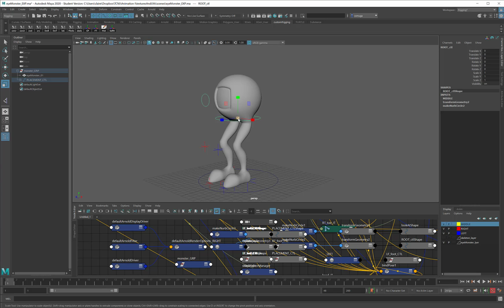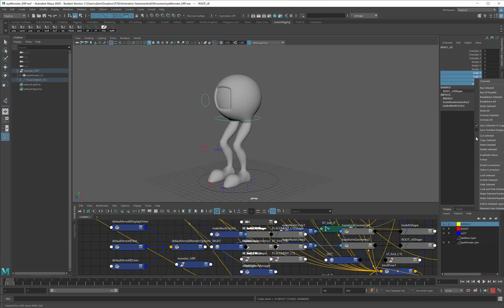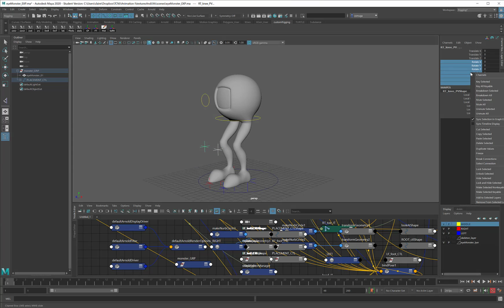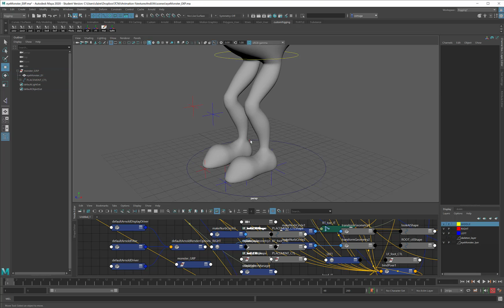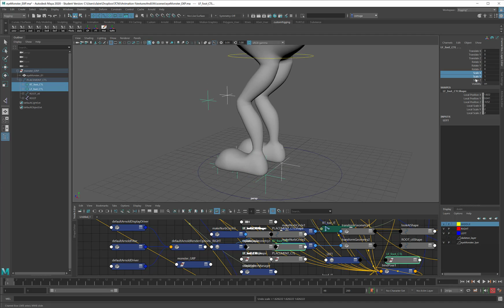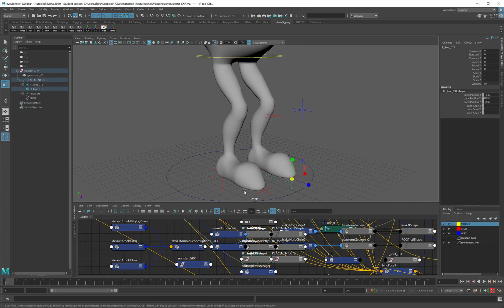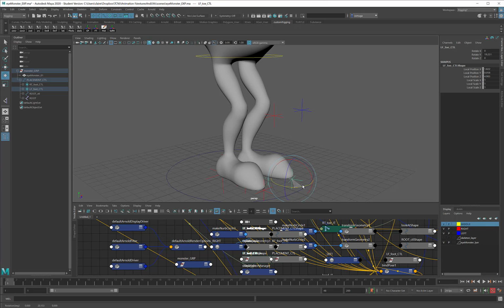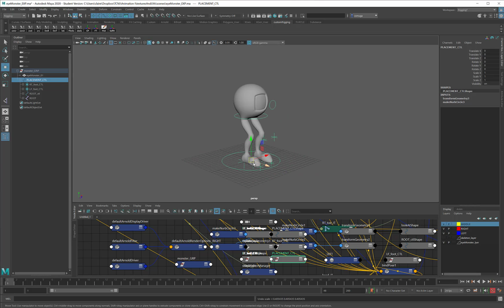12_rig_cleanUp